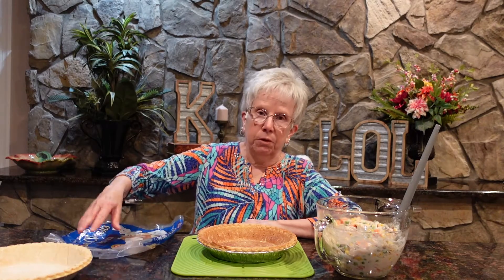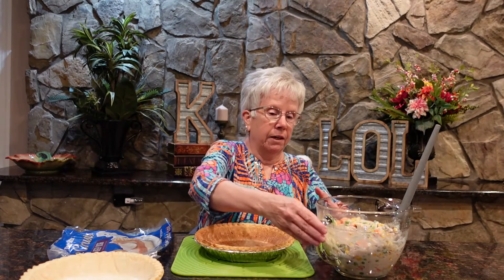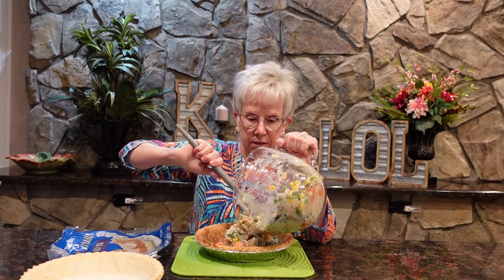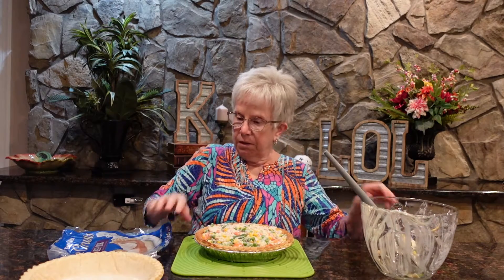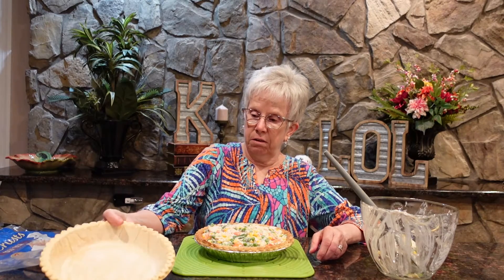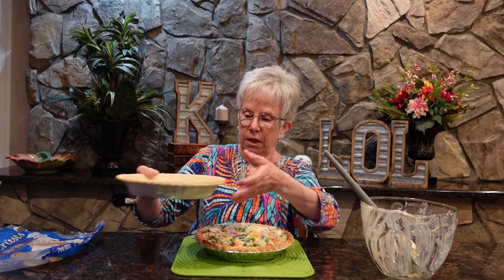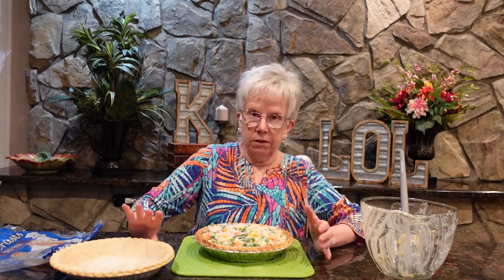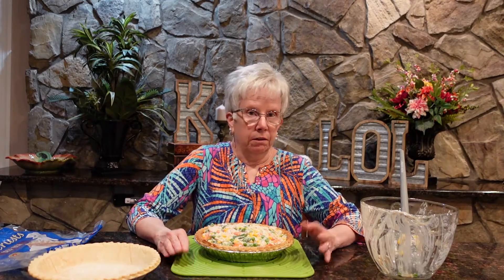Katrinka's Kitchen - EASY Chicken Pot Pie Recipe!!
An old favorite with some modern day revisions.

One package frozen mixed vegetables, cooked
Cooked chicken, cut up
One can cream of mushroom soup
One soup can of milk
Two frozen pie crusts

Mix all ingredients in bowl.  Precook one of the pie crusts.  Put ingredients into the pie crust.

Options:

Two pie crust option, with the second one placed on top and slits cut into it for ventilation
One pie crust option to cut back on carbs
No pie crust option to cut back even further on carbs ("crustless chicken pot pie")

425 degrees for about 30 minutes.  Enjoy!